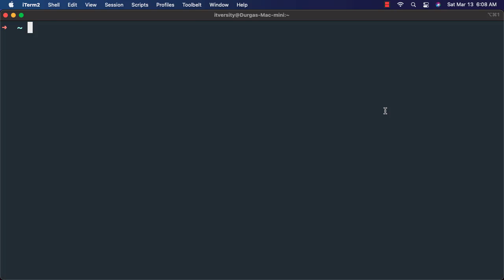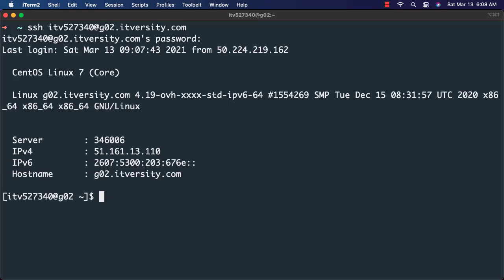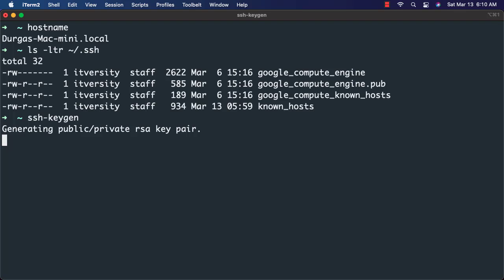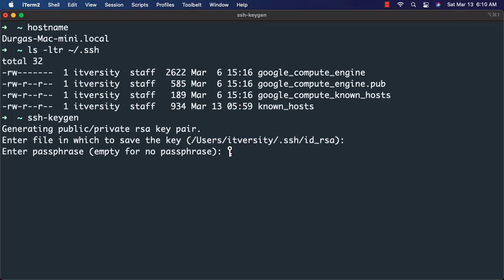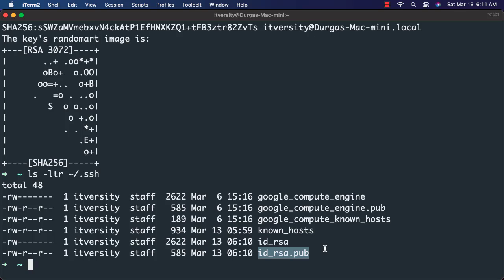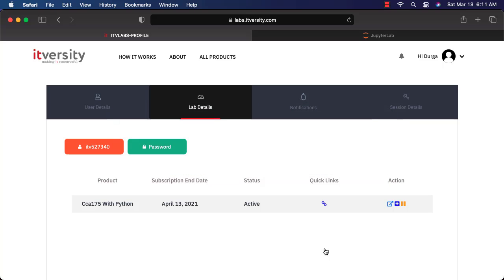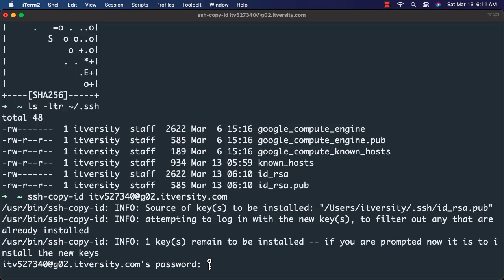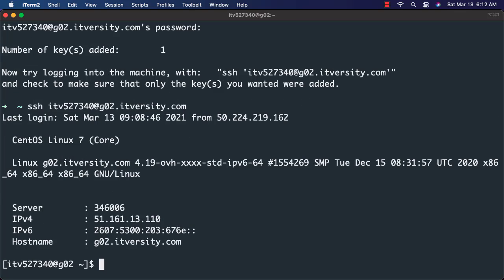Setup Password less login to Gateway Node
You can also setup password less login from Mac or Linux to login to Gateway Node with out entering password every time.

* Run ssh-keygen
* Run ssh-copy-id USERNAME@HOSTNAME to copy the contents of public key to authorized keys. Make sure to replace USERNAME and HOSTNAME with your details

Now you should be able to login to Gateway node with out entering password as long as your subscription is valid.

You can sign up to our labs and purchase a product by going